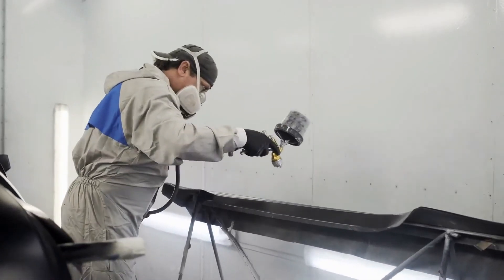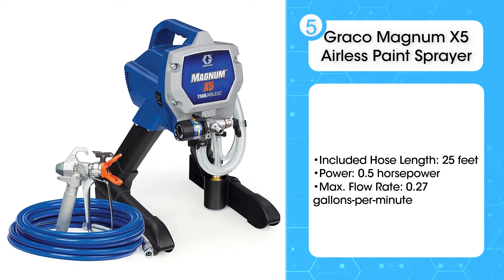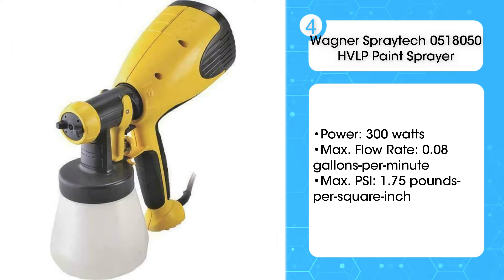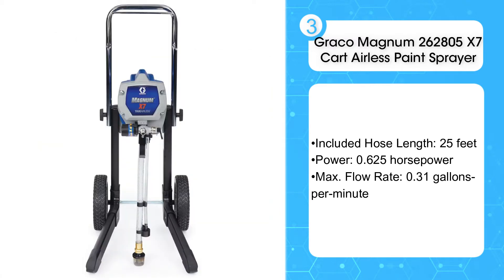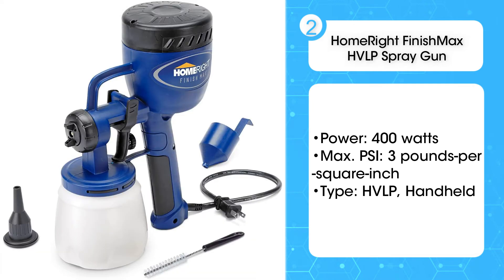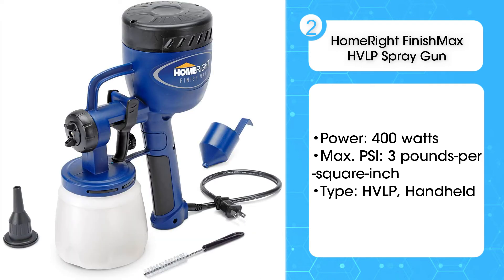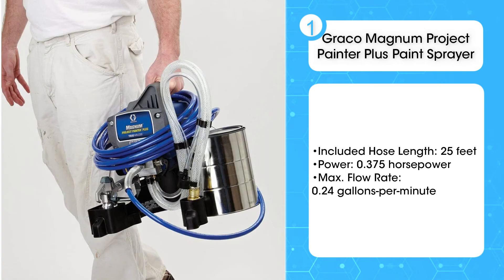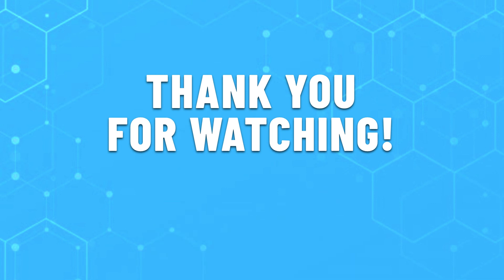Top 5 Best Paint Sprayers (2022)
Top 5 Best Paint Sprayers

5. Graco Magnum X5 Airless Paint Sprayer
4. Wagner Spraytech 0518050 HVLP Paint Sprayer
3. Graco Magnum 262805 X7 Cart Airless Paint Sprayer
2. HomeRight FinishMax HVLP Spray Gun
1. Graco Magnum Project Painter Plus Paint Sprayer

In this video I will show you the Top 5 Best Paint Sprayers.

00:00 - Introduction
00:24 – Graco Magnum X5 Airless Paint Sprayer
00:57 – Wagner Spraytech 0518050 HVLP Paint Sprayer
01:41 – Graco Magnum 262805 X7 Cart Airless Paint Sprayer
02:25 – HomeRight FinishMax HVLP Spray Gun
03:16 – Graco Magnum Project Painter Plus Paint Sprayer